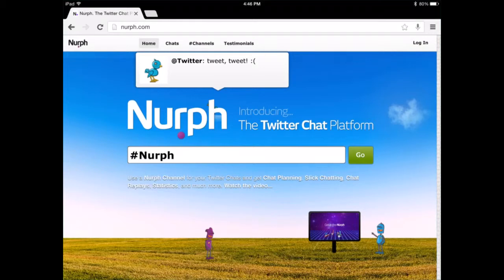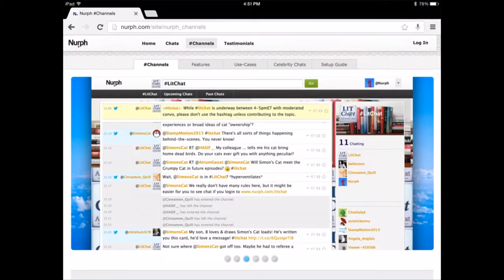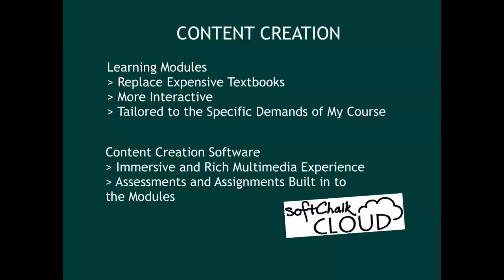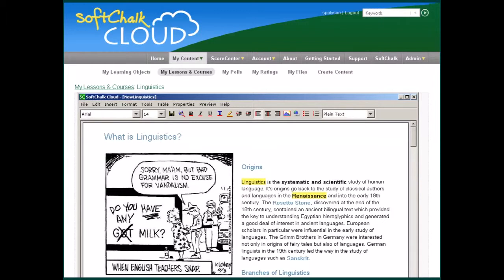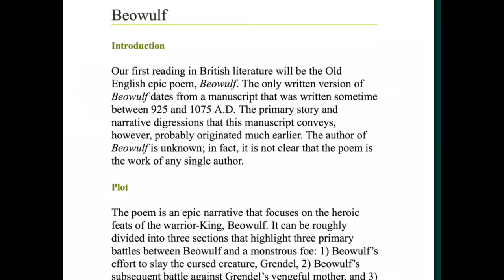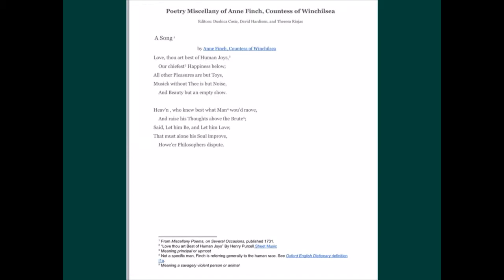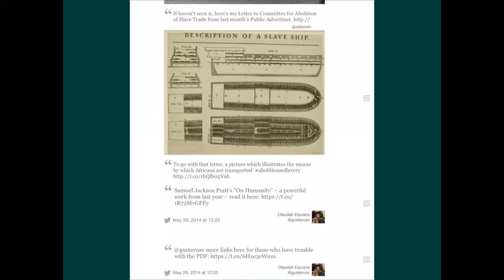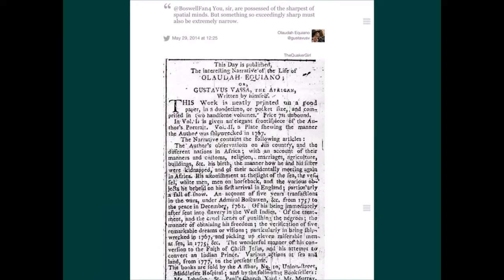DISCOVERe Video #1 for ENGL 31: Readings in British Literature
This is the first video I created describing my revised plans for teaching ENGL 31: Readings in British Literature as a Fresno State DISCOVERe tablet enhanced course.